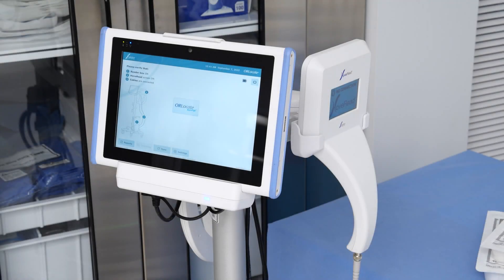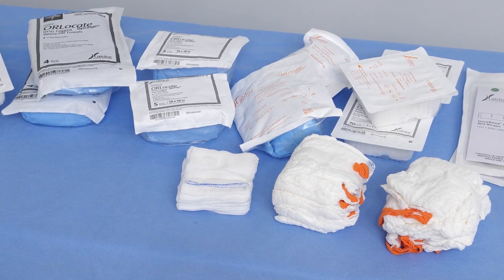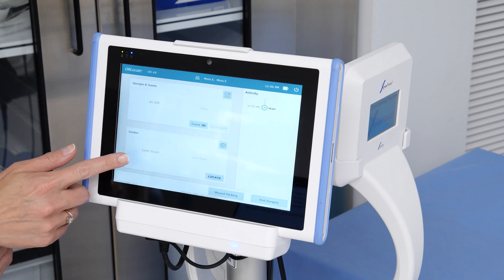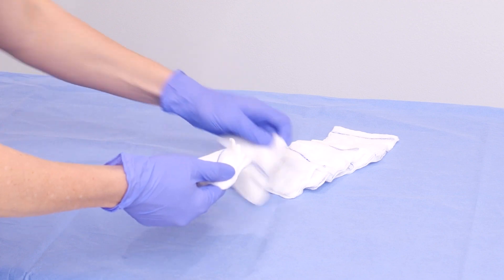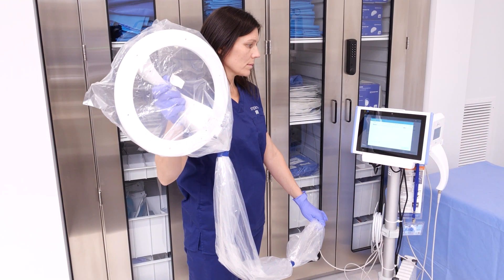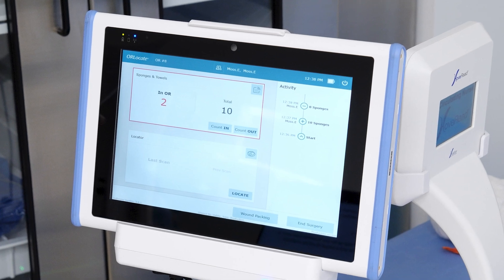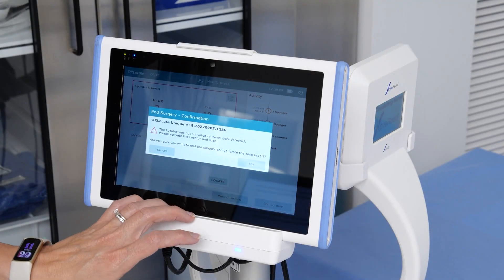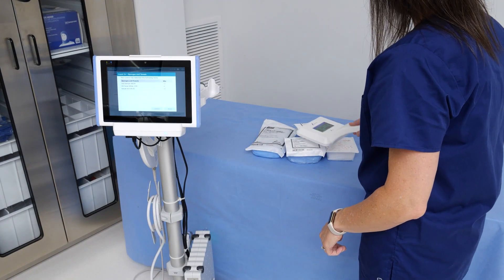How to operate ORLocate™ Surgical Counting and Detection System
ORLocate™ Surgical Counting and Detection System can easily integrate into your current workflow with an advanced interface that will improve OR efficiencies and data management. This video will provide information on how to operate ORLocate Surgical Counting and Detection System showing all the features that make it easy to use.

Timestamps:
00:00 ORLocate™ Surgical Counting and Detection System
03:25 Counting the sponges
06:32 Wound packing option